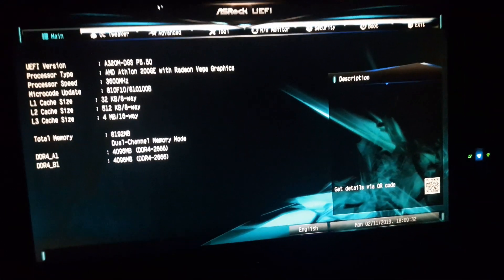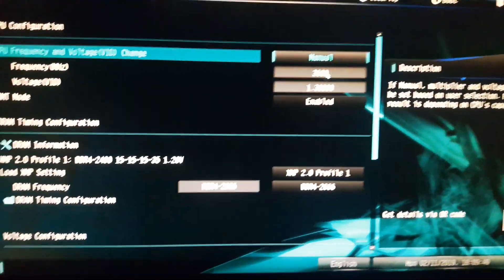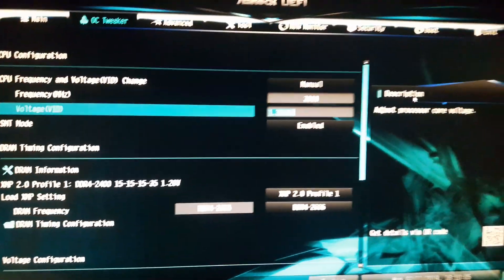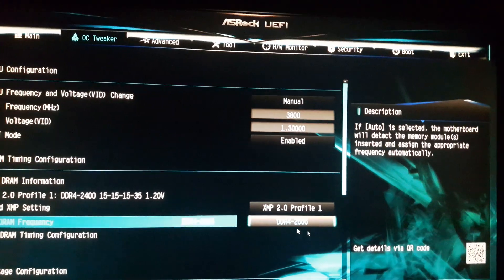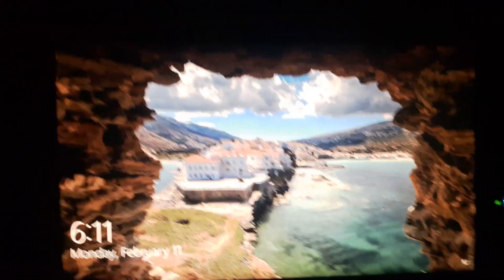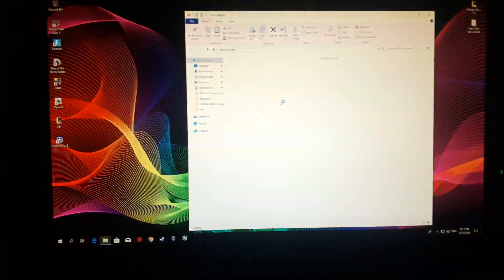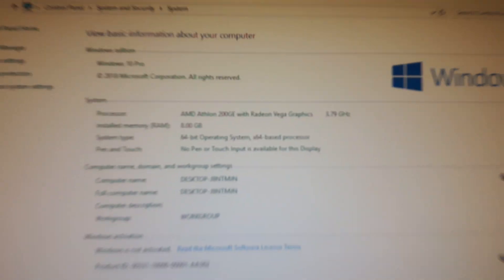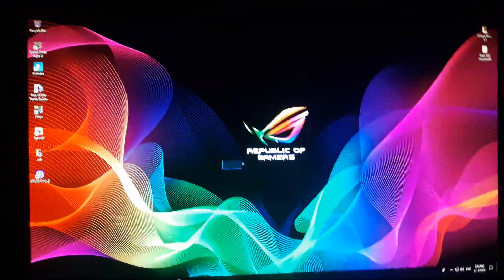How to overclock Athlon 200GE to 3.8ghz (AsRock A320)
Alright guys, there you have it. Athlon 200GE overclock! Peace ✌